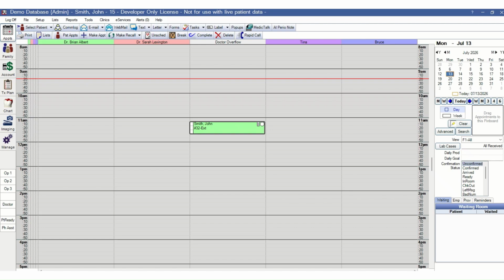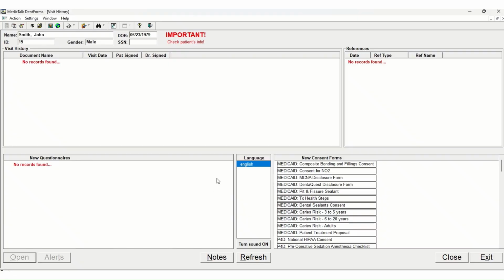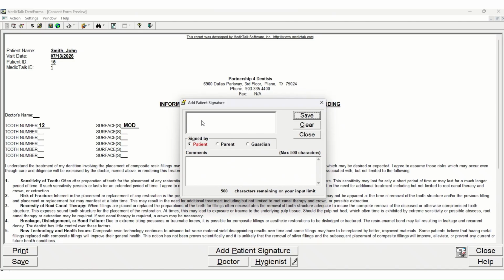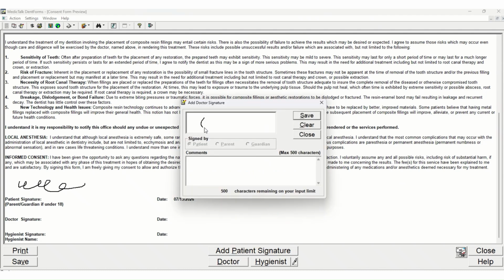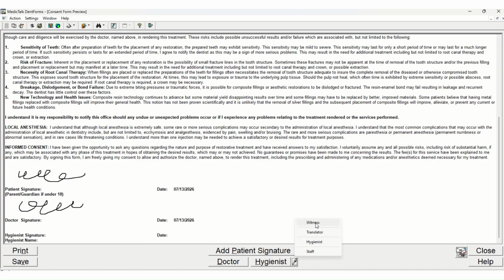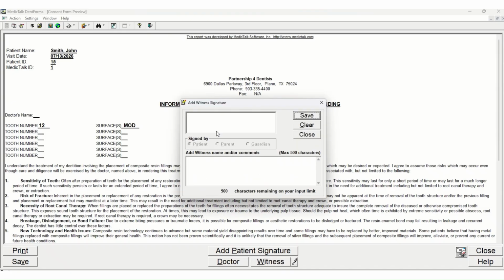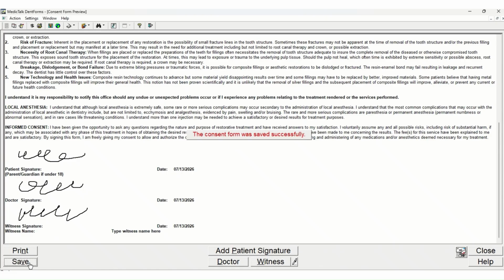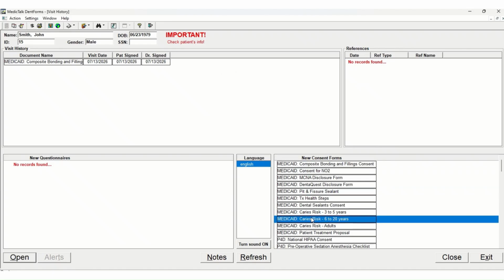MedicTalk Video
How to use MedicTalk in your practice